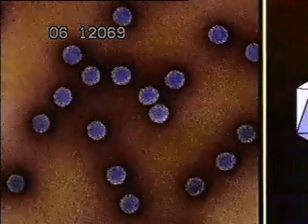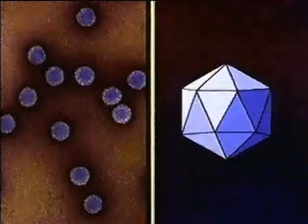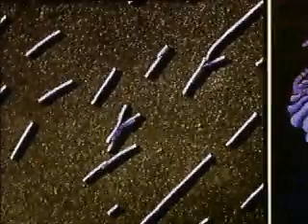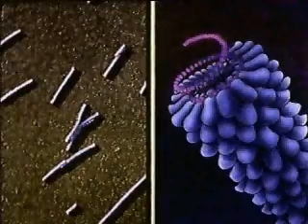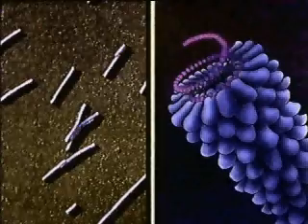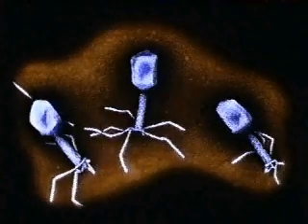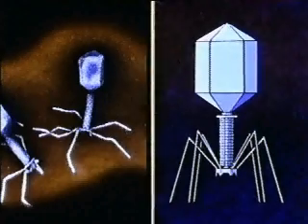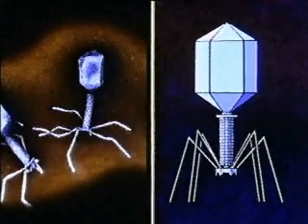virus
lecture about these irritating bustards